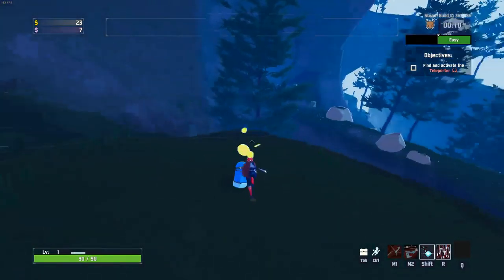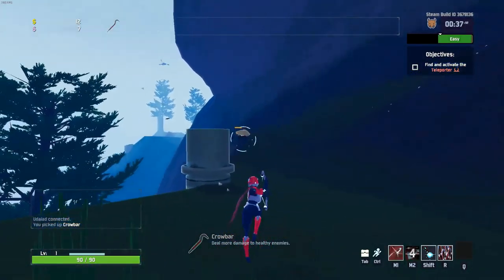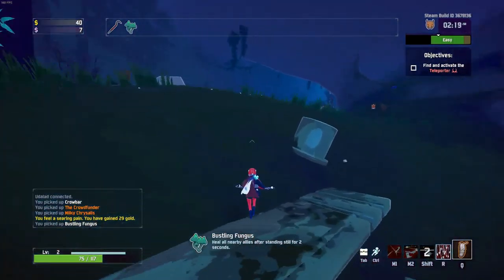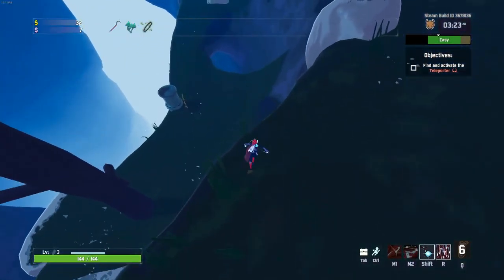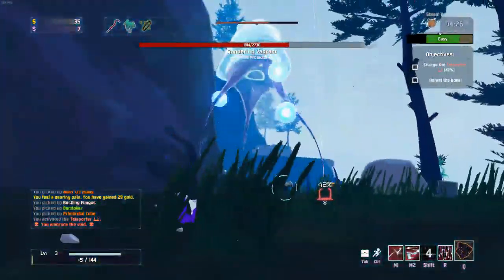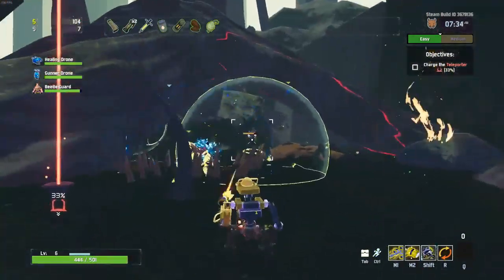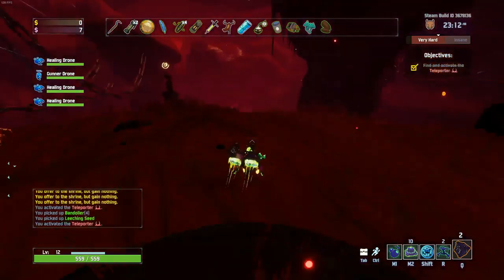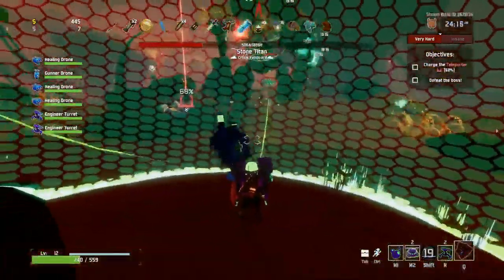Boss rushes in 3D form! | Gamesplaning: Risk of Rain 2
Risk of rain 2 is a sequal to one of my favorit roguelikes during 2013. It was such a good experience and i hope that Hopoo Games can make the same hit again. This time they bring 3D into the mix!

I stream some days at about 21:00 (CET+1)